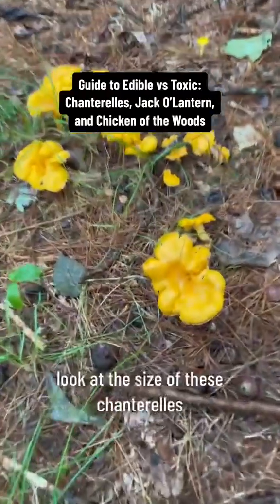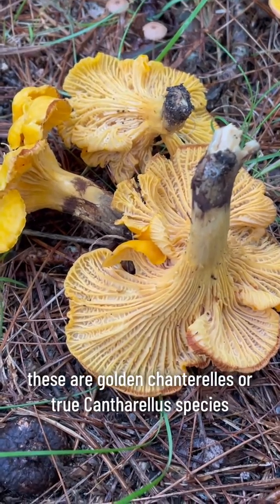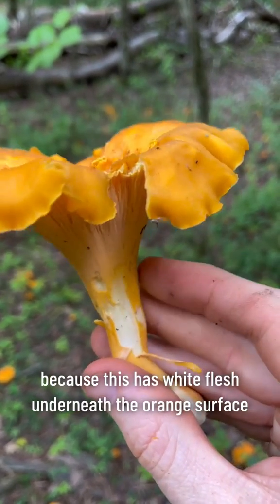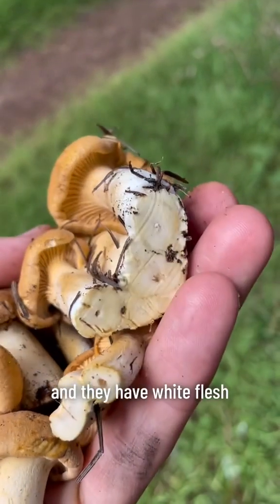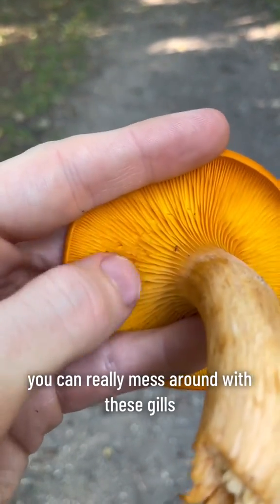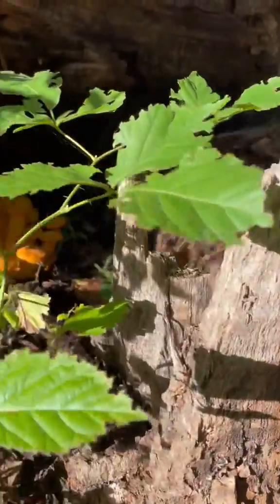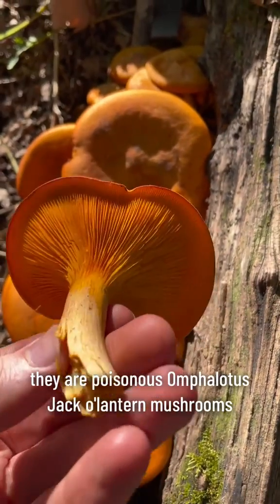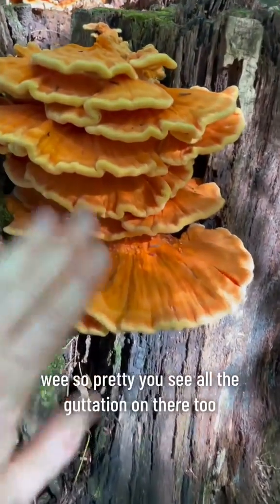Toxic vs. Edible: How to Differentiate Chanterelles, Jack O’Lantern, and Chicken of the Woods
Watch to the end to see a cameo from @🍄Mushroom Auntie🍄 Here is a visual guide to identifying edible Chanterelles (Cantharellus) and Chicken of the Woods (Laetiporus) compared with the toxic Jack O’Lanterns (Omphalotus). Both Chanterelles and Chicken of the Woods MUST be cooked thoroughly otherwise they are mildly toxic to consume. Always be careful when tasting wild edible mushrooms for the first time, you never know how your body will react. It is a good idea to try a small bite or two and wait ~20-30 minutes before tasting more, just make sure your body doesn’t react badly. Happy foraging and remember you can upload your photos to iNaturalist for help with identification!